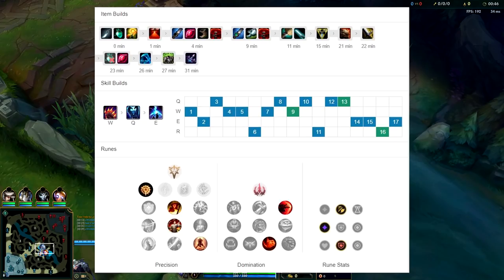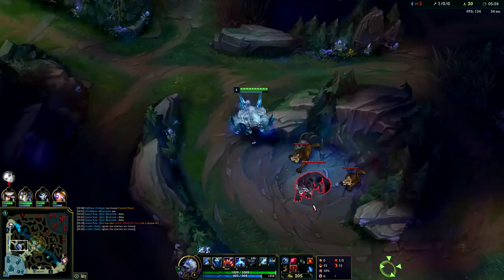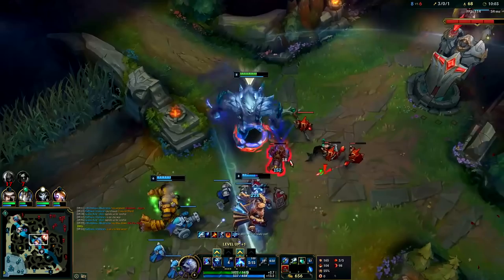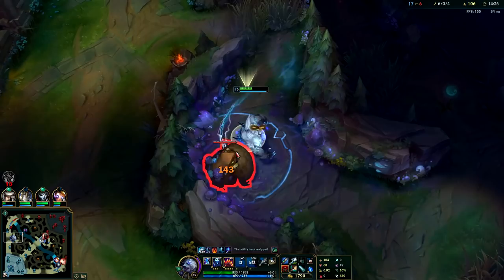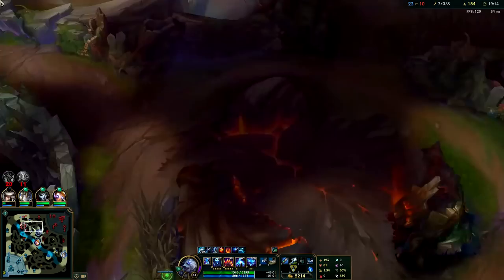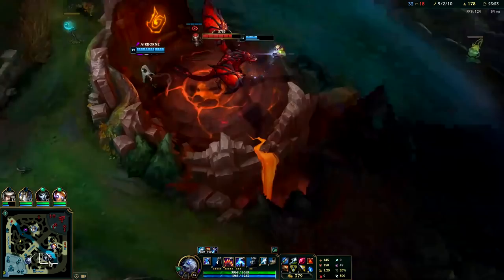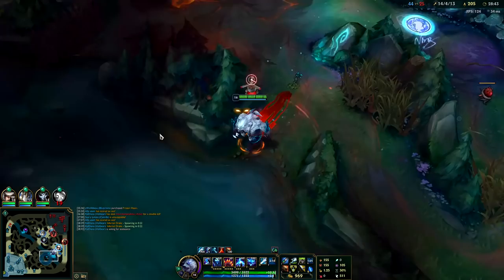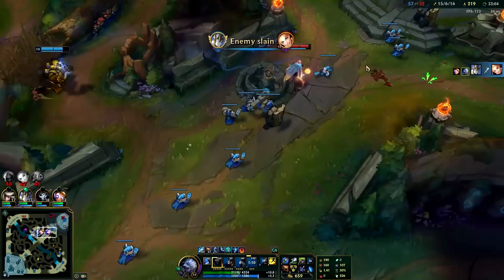How to Play Volibear Jungle in Season 10 for Beginners | Volibear Jungle GUIDE - League of Legends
Detailed Volibear Jungle Guide for Season 10. Volibear Jungle: tips, tricks, pathing, runes and Items included and more! How to Play Volibear Jungle perfectly for beginners
Volibear Jungle Commentary Guide Season 10 League of Legends